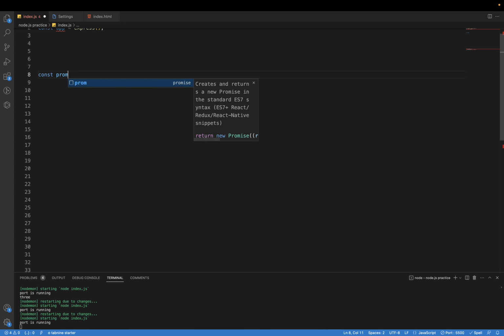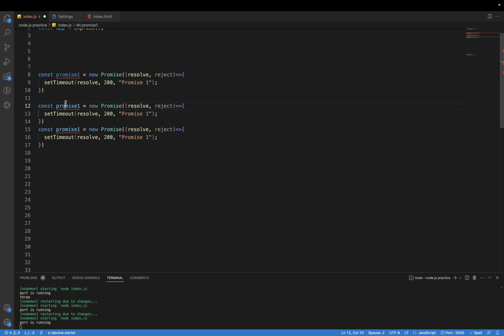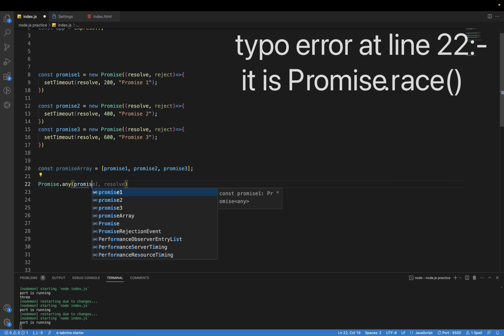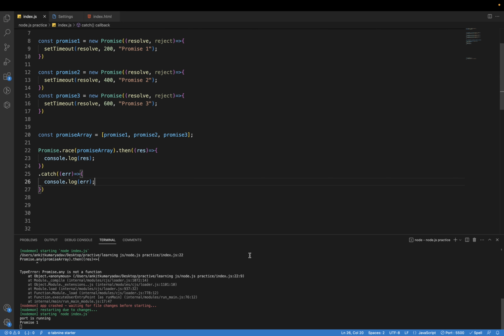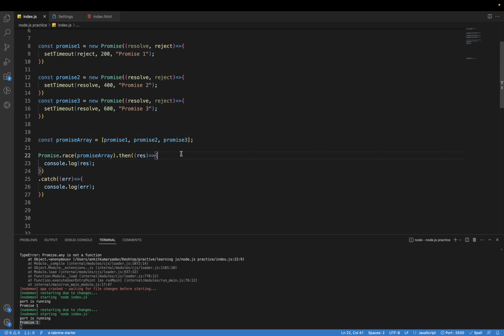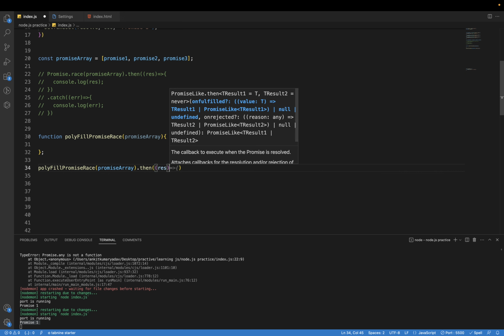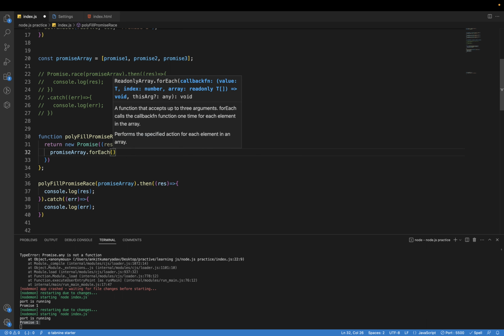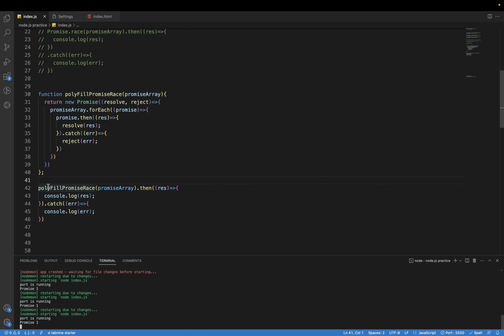Polyfill of Promise.race() | Interview Question | JavaScript | Frontend | FAANG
Hey Everyone, In this video, I have discussed the polyfill of  Promise.race()  in a very easy way.